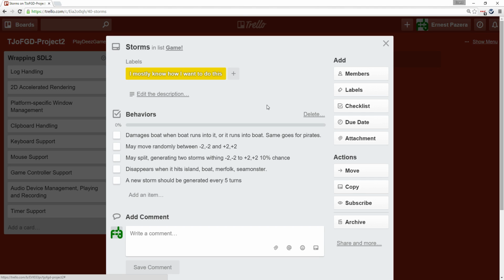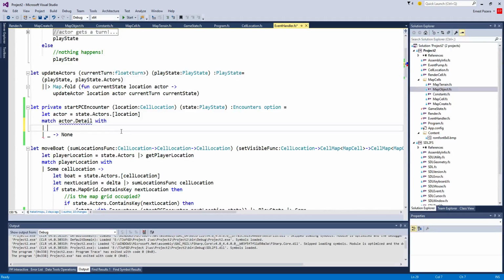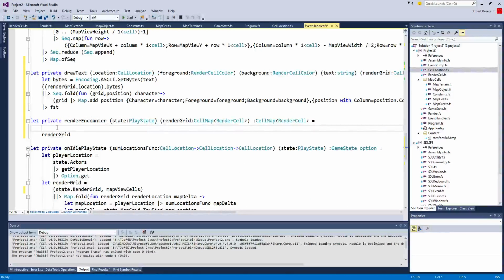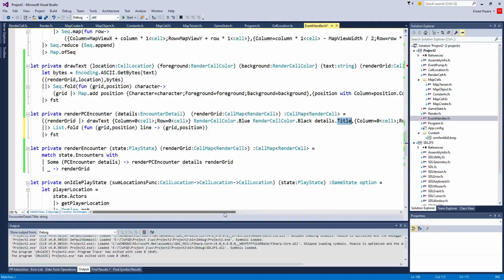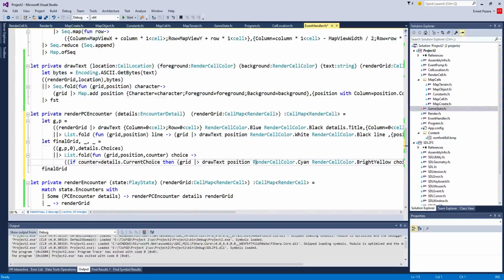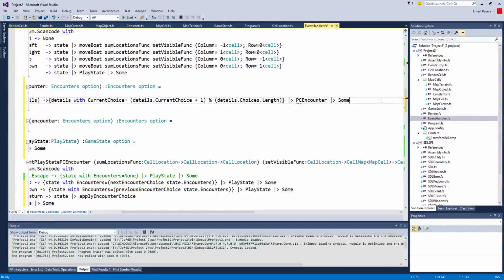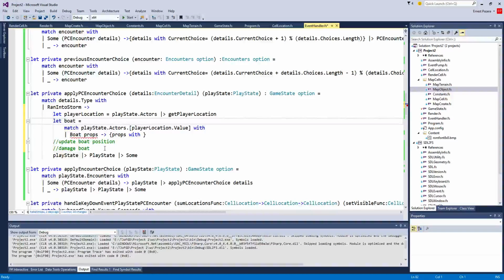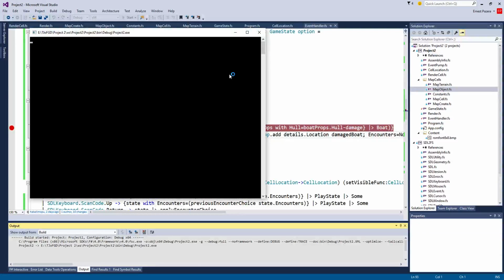The Joy of Functional GameDev Project 2 Episode 21